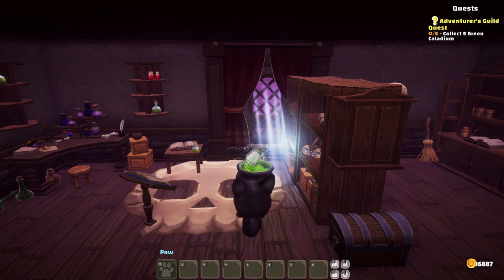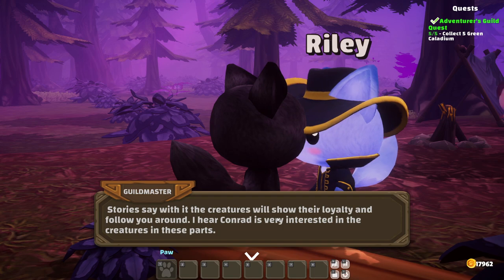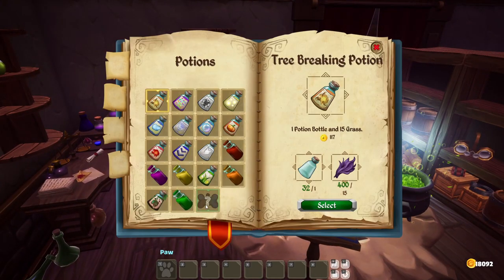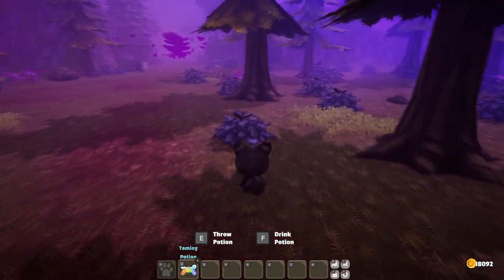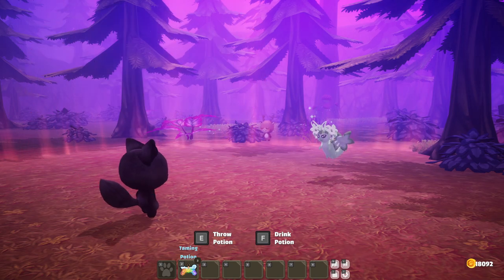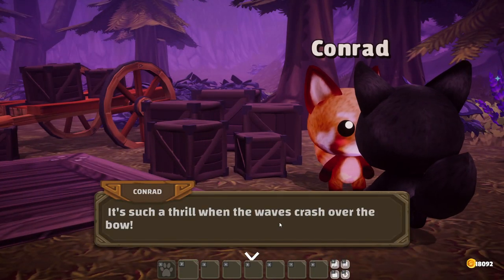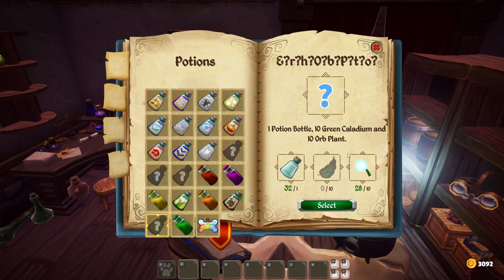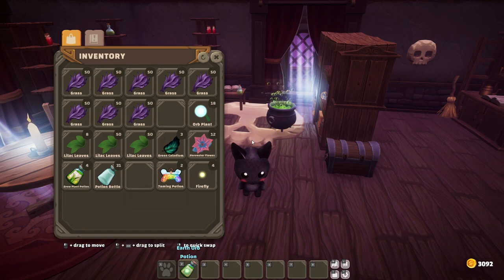Animal taming: Befriending a flowerfly - Potion Paws | Early Access Gameplay / Let's Play | E9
Potion Paws is a new cute adventure game by the Garden Paws developers. Potion Paws will have more focus on exploration and creature collection than farming, building and crafting compared to Garden Paws. And you'll be making, using and selling potions of all kinds!

System Specs:
OS: Windows 10 (64 bit)
CPU: Intel Core i7-9700KF 3.60 GHz
Graphics: NVIDIA GeForce RTX 2080 Super
Mic: Blue Microphones Yeti - Blackout
Memory: 32 GB Ram